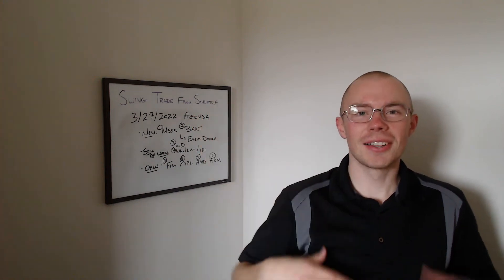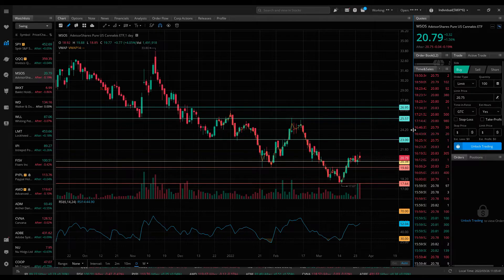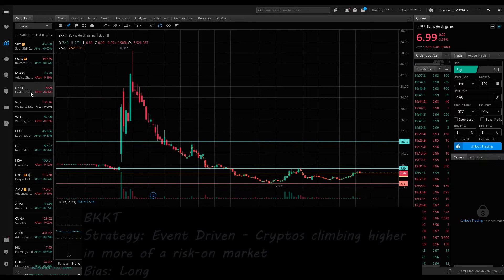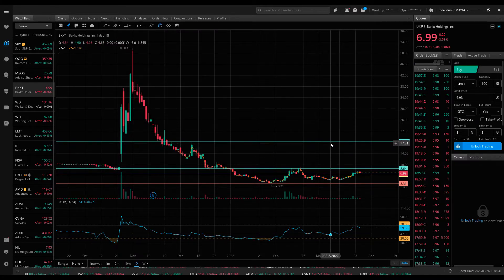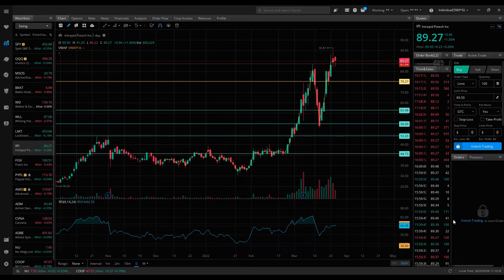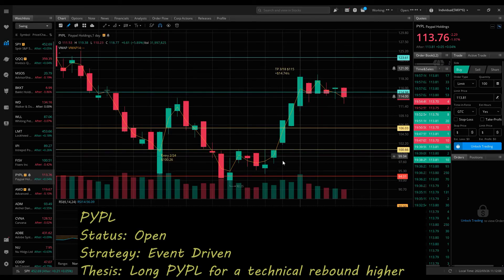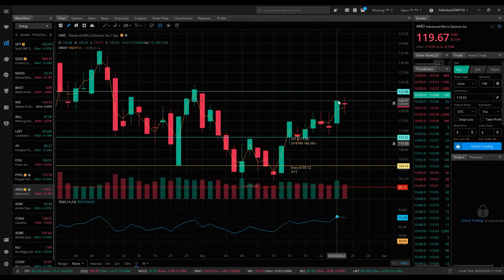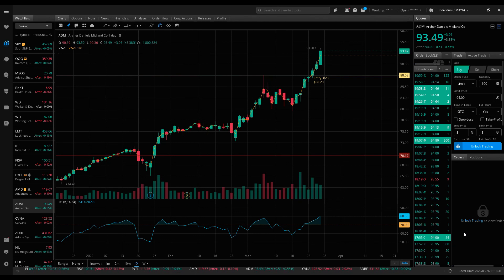Swing Trading Stocks for This Week Outlook & Recap $MSOS $BKKT $WLL $LMT $IPI $FISV $PYPL $AMD 3/27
My swing trading outlook for the week ahead and a recap of the previous week is the core focus of this video.

My company, Swing Trade from Scratch™, seeks to educate interested learners in the field of professional swing trading in the US stock market.

In this video, I present on my favorite stocks for swing trading and some thoughts on the overall market.  The purpose is for you to be able to follow along to identify ideas for trades, to see what swing trading entails, and to learn how do it professionally and successfully for profit.

Look ahead 👀 : $MSOS (0:49) $BKKT (3:00) $WD (4:35) $WLL / $LMT / $IPI (5:30)
Open positions discussed include: $FISV (6:35) $PYPL (7:28) $AMD (8:40) $ADM (9:16)
Closed out positions: None

Trying to learn how to get your own start at operating a successful swing trading business?
Or are you looking to improve your approach and add some new strategies?
 -My NEW Course is accessible and affordable for anyone interested in step-by-step guidance in the foundations, basics, and strategies of profitable swing trading.

It is good for up to 10 viewers and it will be active for one week, starting now.*

Need ideas for swing trades?
I send out free weekly emails with my ideas for trades to provide you information and inspiration so that you can make your own decisions.